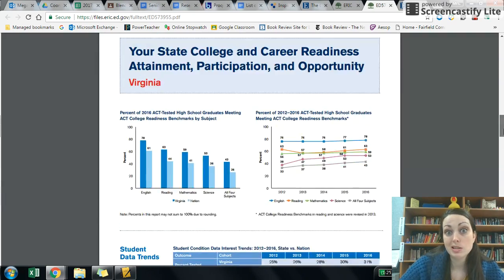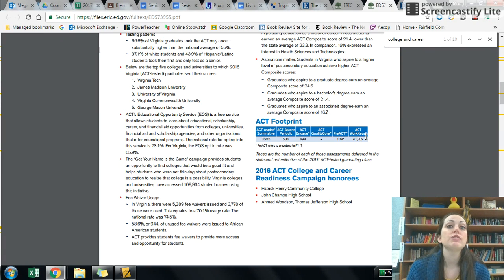Using a Database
How to use a database for FJSHS